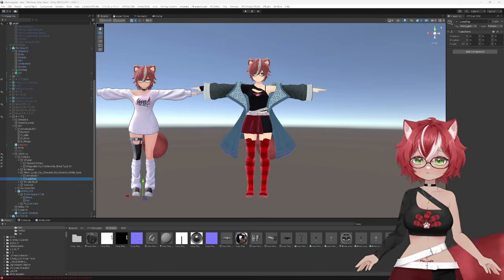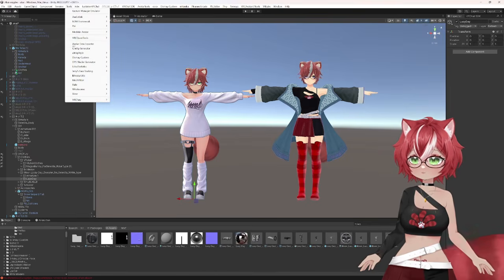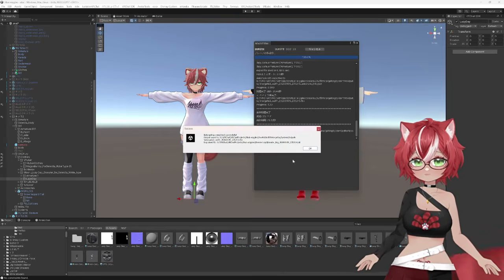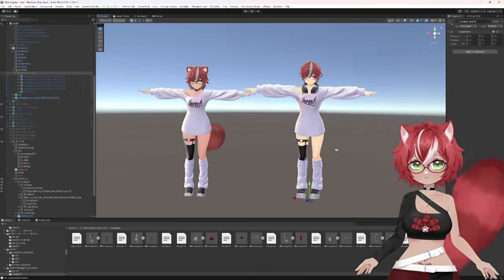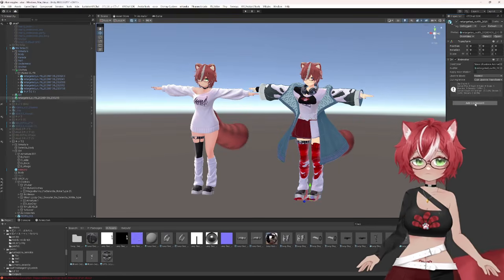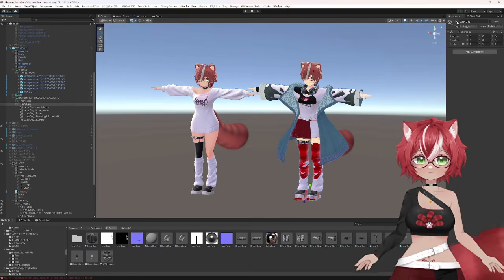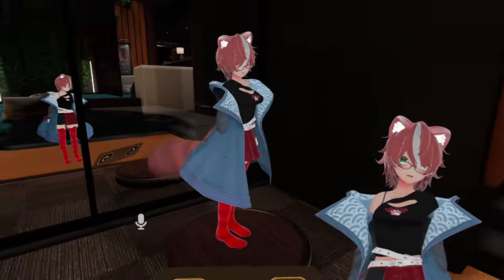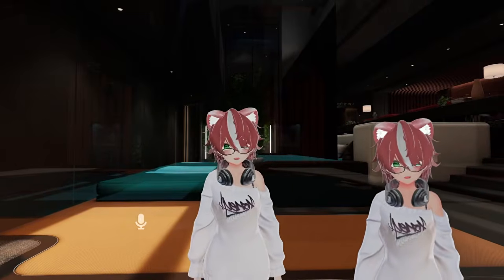Any VRChat Outfit Any Avatar Fast (MochiFitter Guide)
Want to wear that perfect outfit on your VRChat avatar but it's made for a different base? MochiFitter makes it incredibly easy! In this tutorial, I'll show you how to transfer any outfit to your avatar in under 5 minutes - no complex Unity knowledge required.